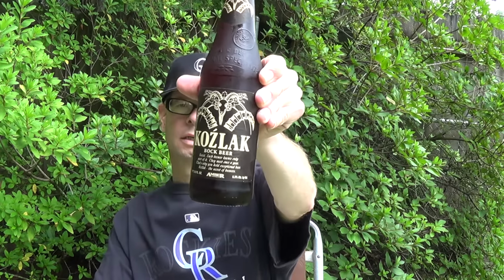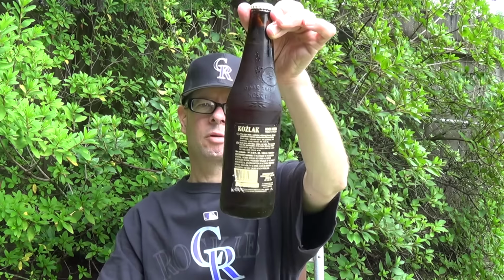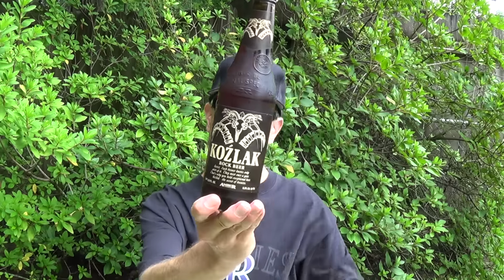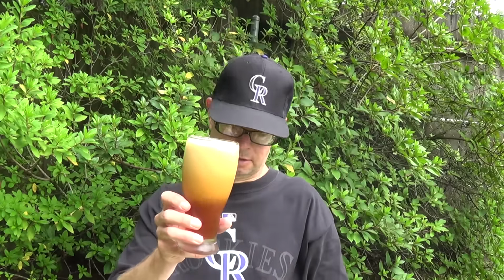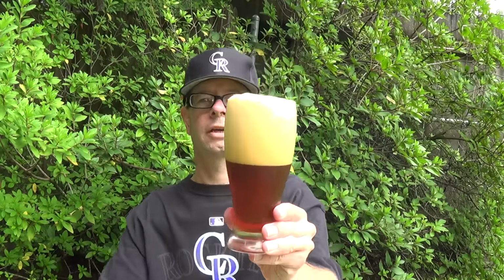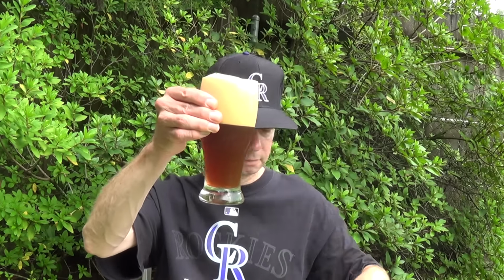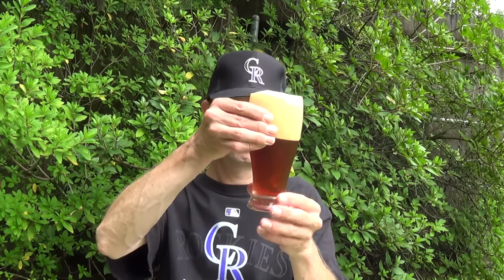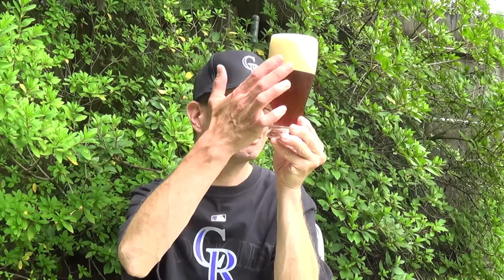Louisiana Beer Reviews: Kozlak Amber Bock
6.5% alcohol. Brewed in Poland.